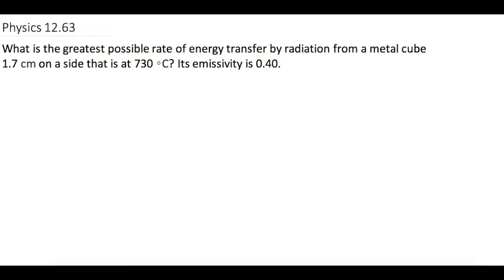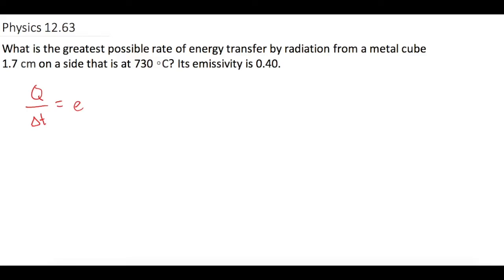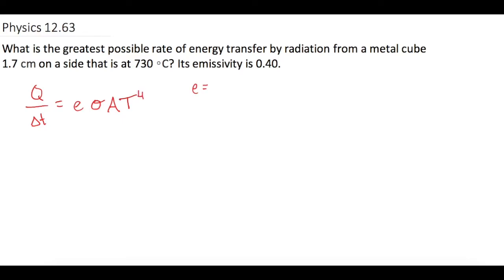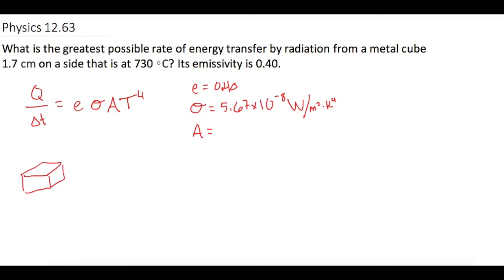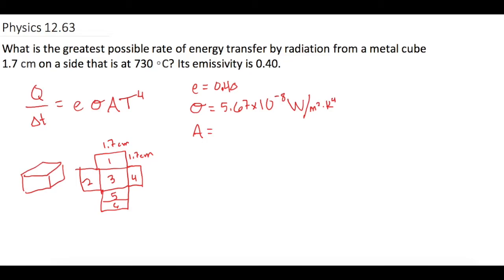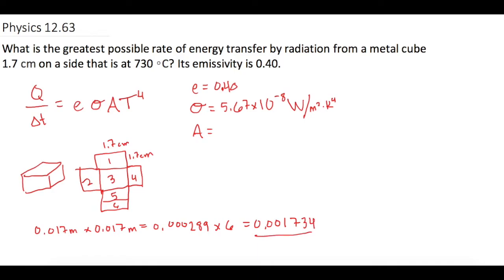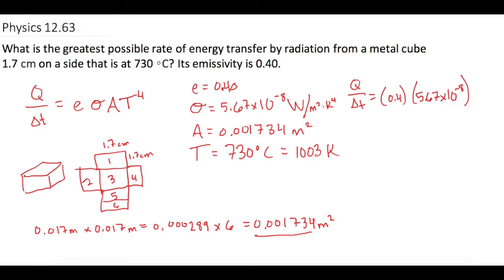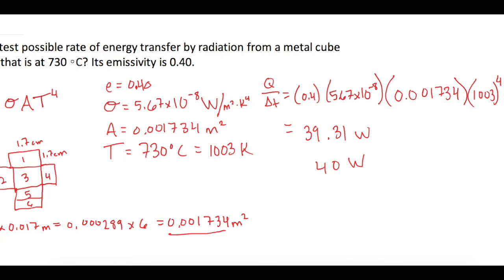Mastering Physics Solution, "What is the greatest possible rate of energy transfer by radiation from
Mastering Physics Video Solution, "What is the greatest possible rate of energy transfer by radiation from a metal cube 1.7 cm on a side that is at 730 ∘C? Its emissivity is 0.40."

In this problem we cover how to calculate the max rate at which energy can be transferred from the cube.